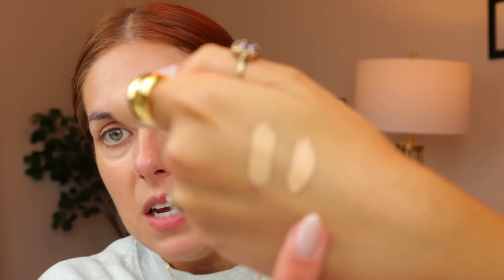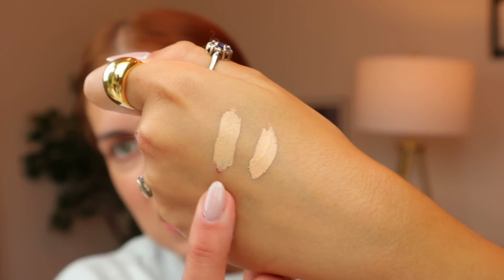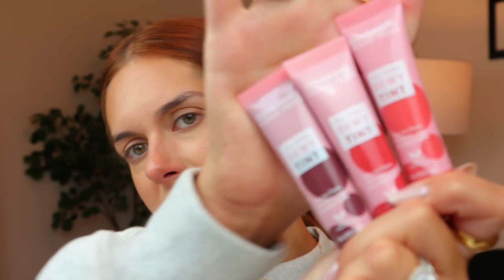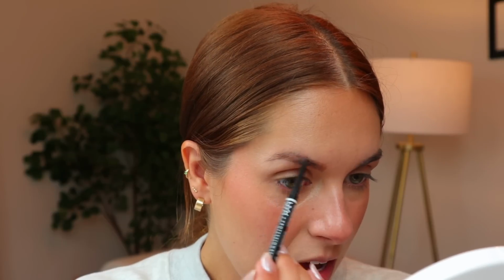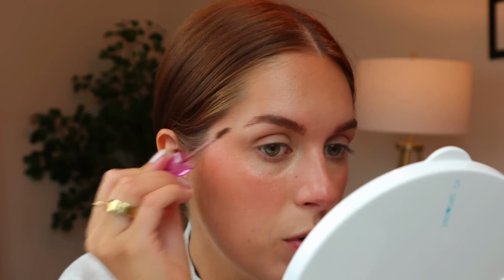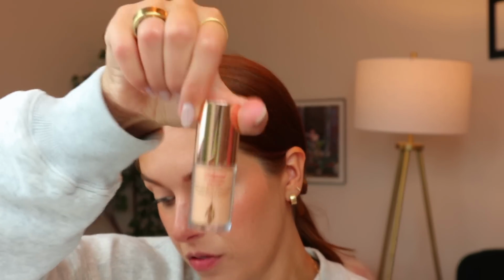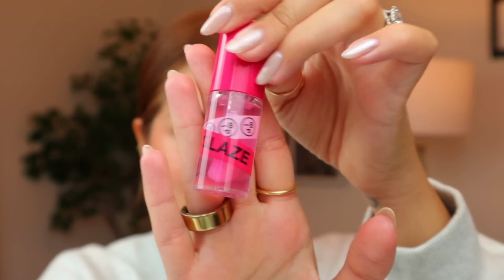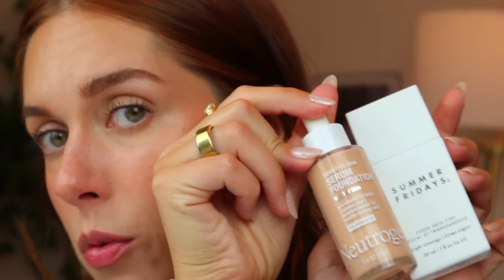ASK ME ANYTHING + GRWM // kids, the future of my channel + conspiracy theories 👽🛸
So happy you're here today! Let's do a little juittcyyy ask me anything while playing with some new makeup!

🎁 Beautiful Skin Medium to Full Coverage Radiant Concealer with Hyaluronic Acid - Charlotte Tilbury